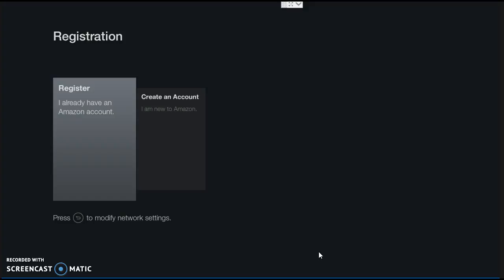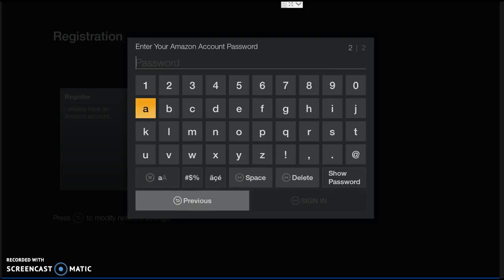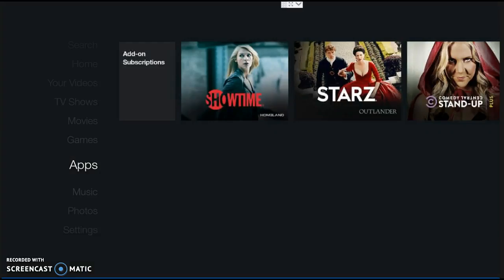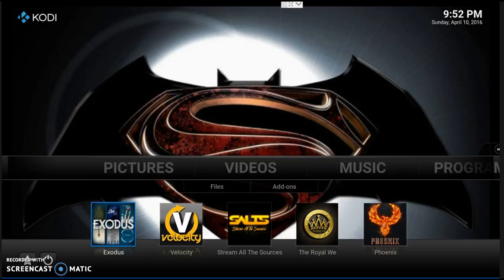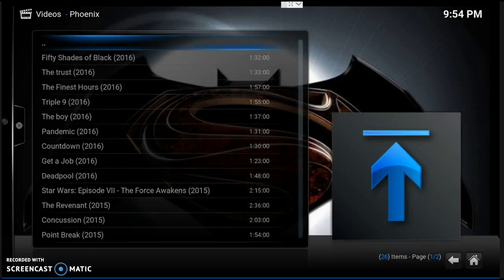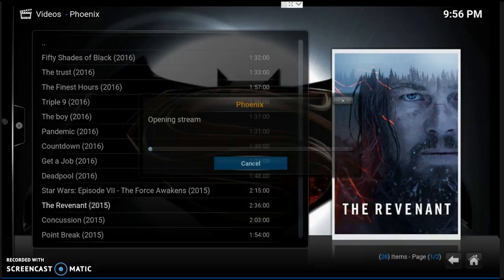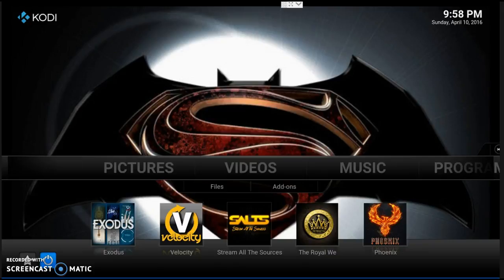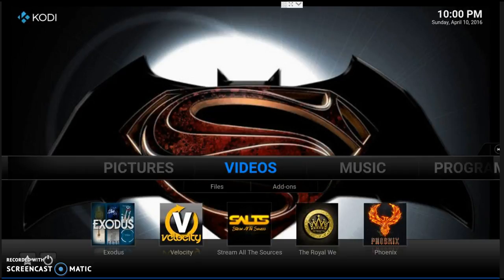Setting up brand new Fire Stick